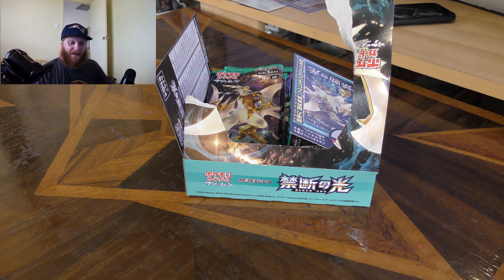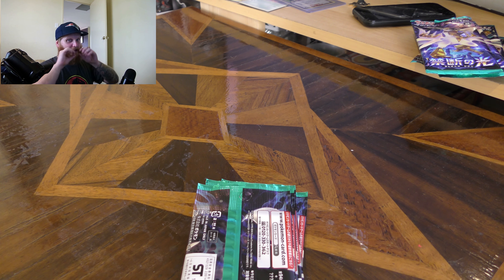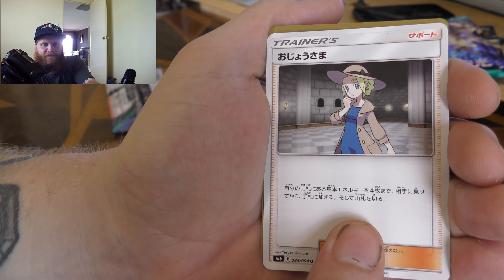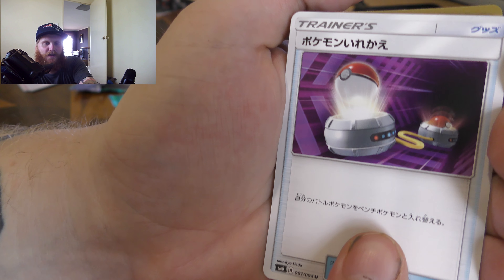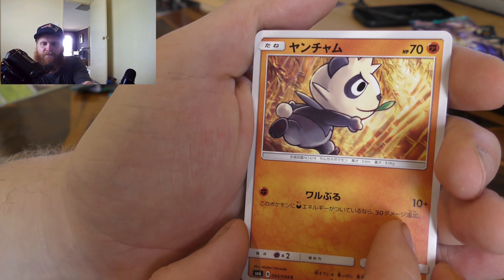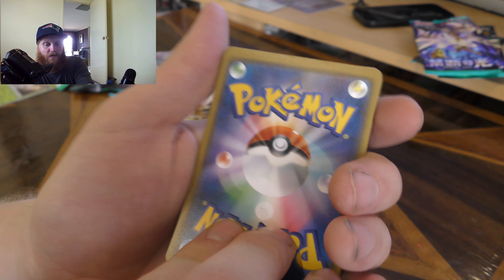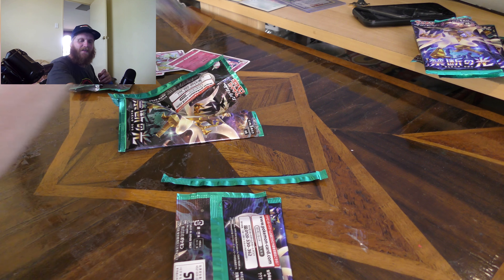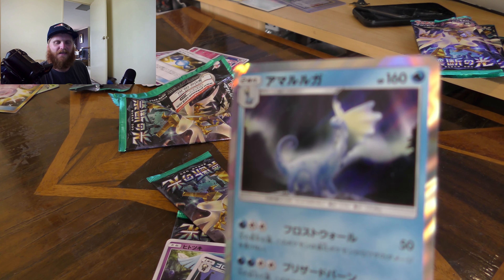Ep023: More Forbidden Light Booster Box Continued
Some more Forbidden Light,pull a ultra rare card,and some holos,one more episode left and the box is done.

If you want to be featured in my videos,add me at @CollectorTyrant,send me pictures of anything collectable and I'll put them up!!

Pictures and clips are not all owned or created by me!!! Strictly for examples,comedical value and educational purposes.